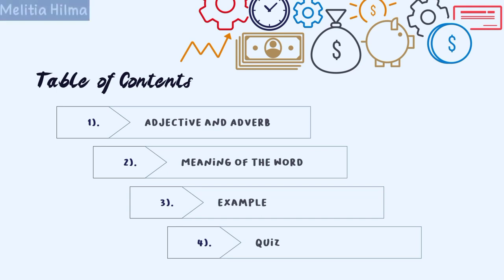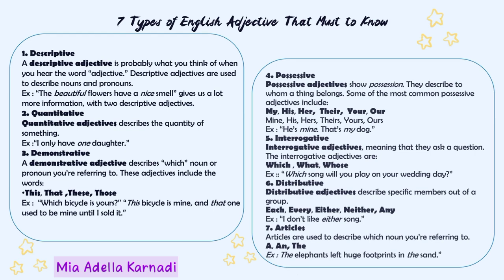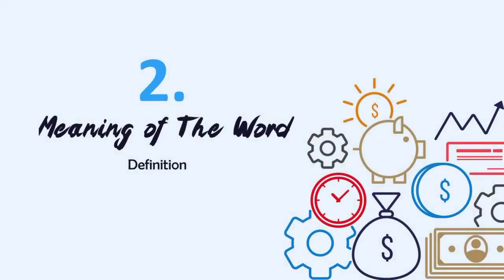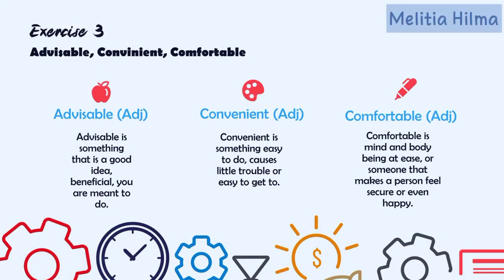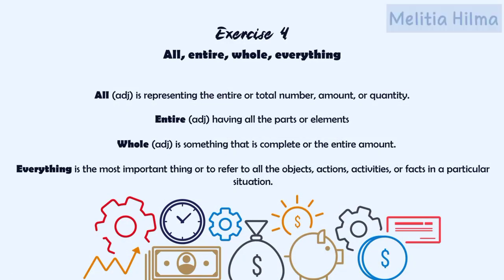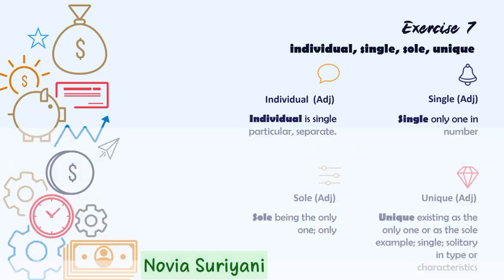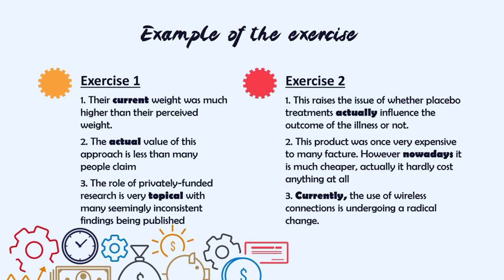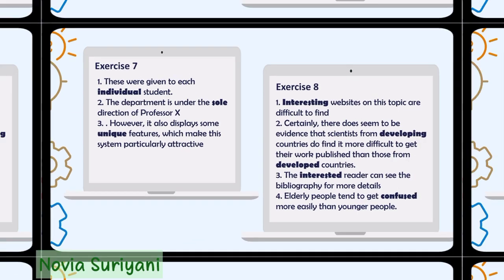Adverb & Adjective by Group 6|| FKIP UNRAM||Academic Vocabulary and Corpus